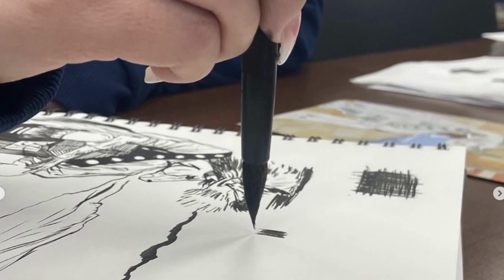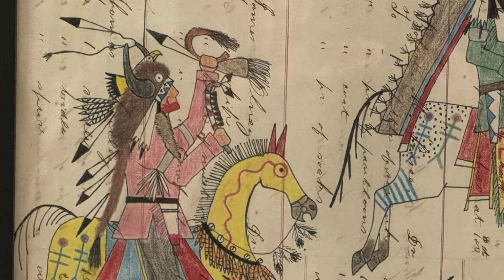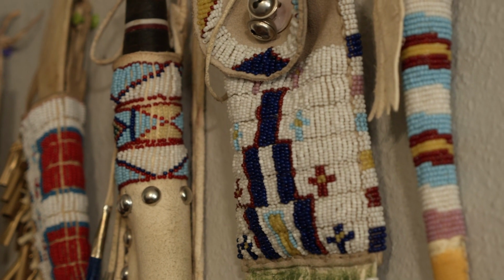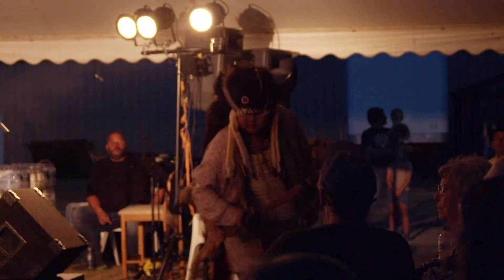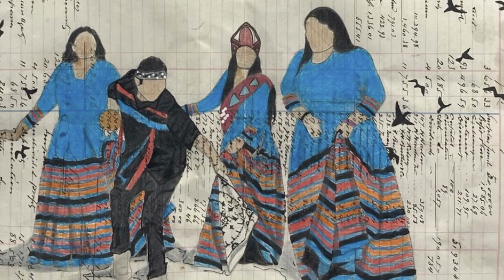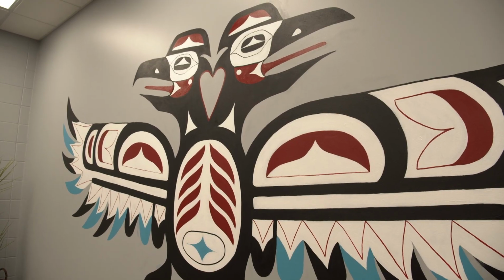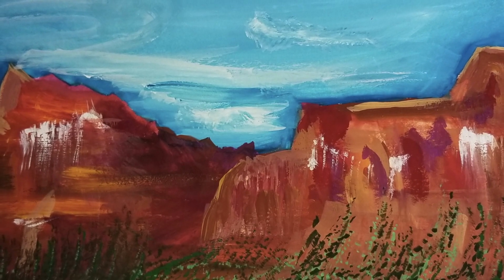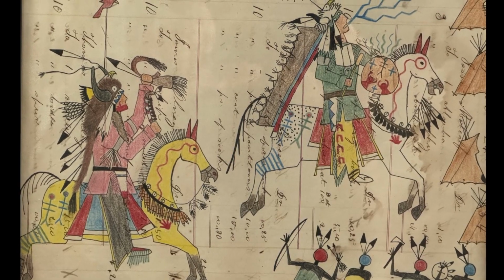Cottonwood Connections • Art and the Native Experience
In this episode we visit with Indigenous American artists exploring the methods and styles of their traditional forms in order to educate and connect with tribal cultural expression. Included are Good Warrior Deer (featured artist for the 2023 Fort Wallace History Expo), Joshua Bear White and the art department of Haskell Indian Nations University.

Smoke Signals: K8EKJJOMYIHOK0OJ
Huckleberry Moonshine Rag: ETGTW6RCKPJIEJV8
Initials: GZWTO4KZU2G0ZXAP